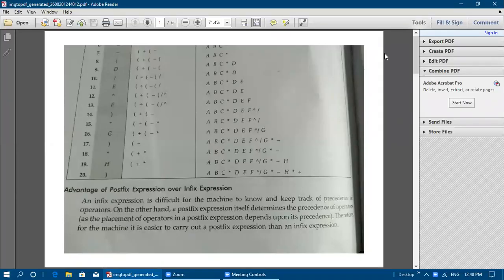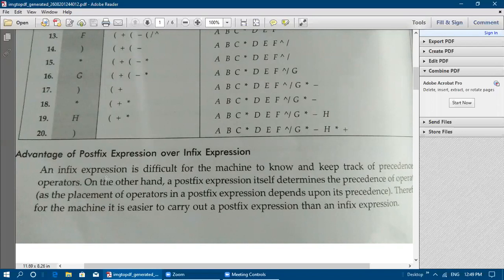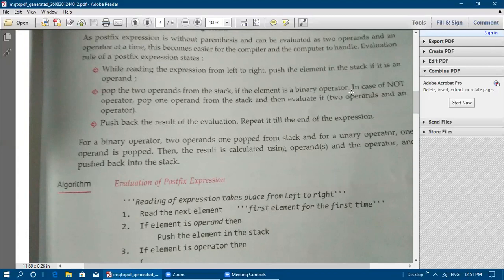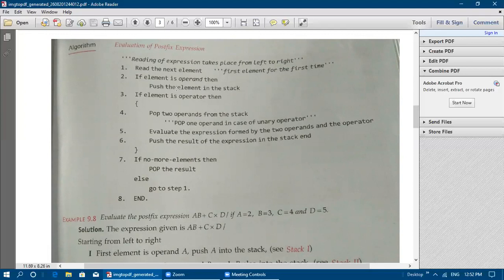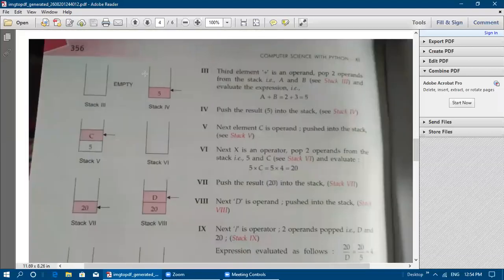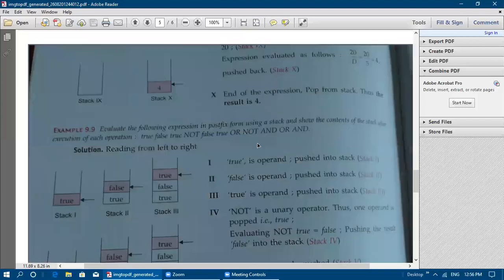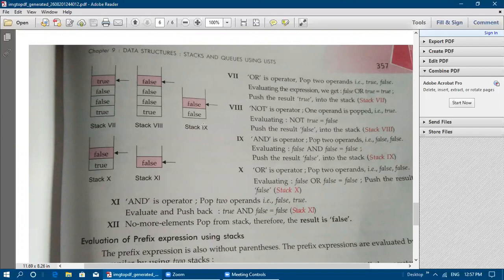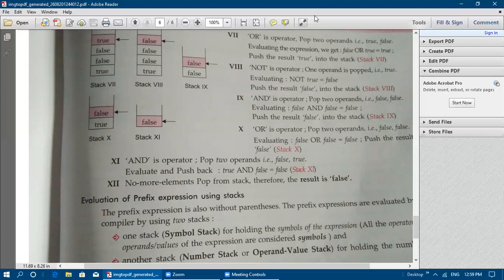GRADE 12 EVALUATION OF EXPRESSION USING STACK